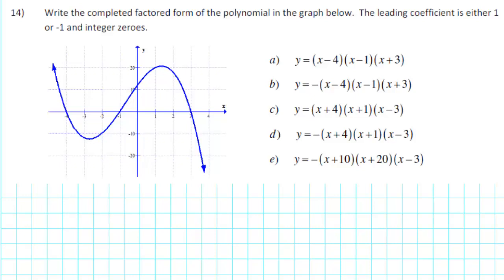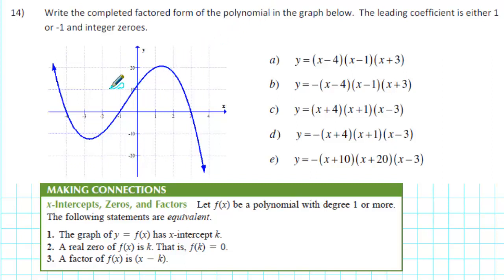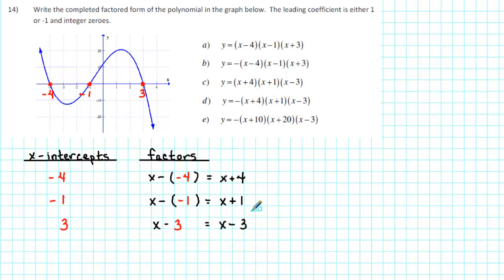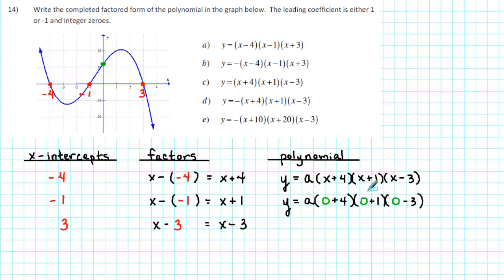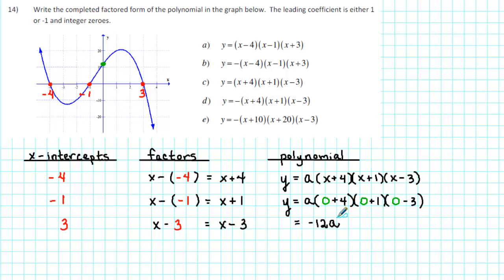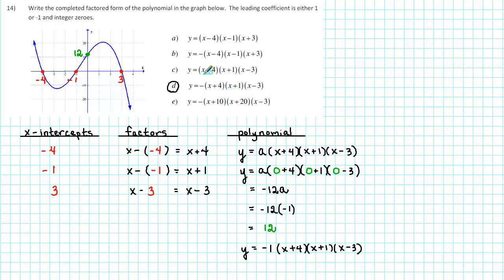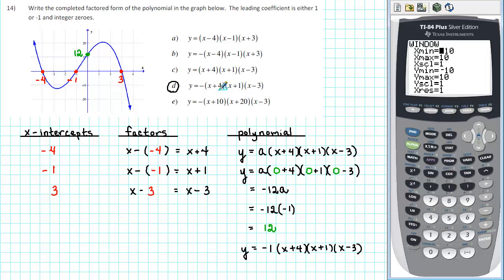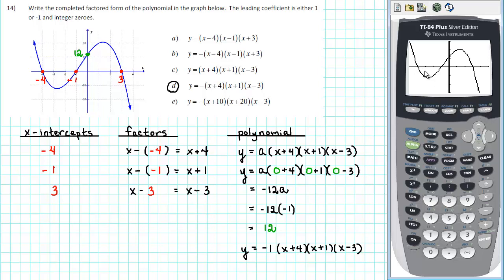1105 RP1 014 - Finding the Complete Factored Form of a Polynomial from its Graph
This video tutorial corresponds to #14 from the SF College MAC 1105 Review Packet The objective is to find the complete factored form of a polynomial function from its graph.